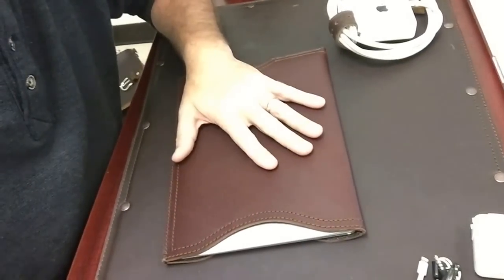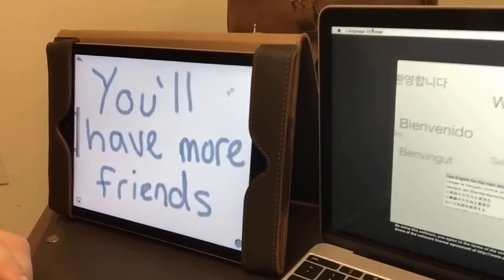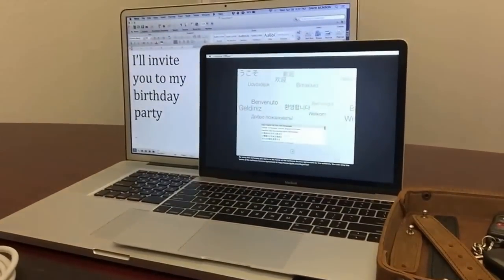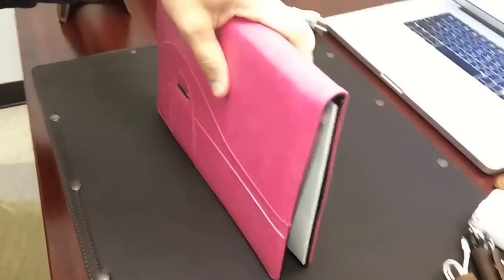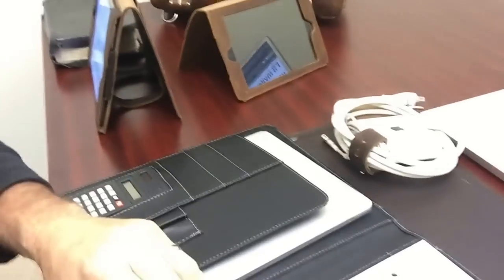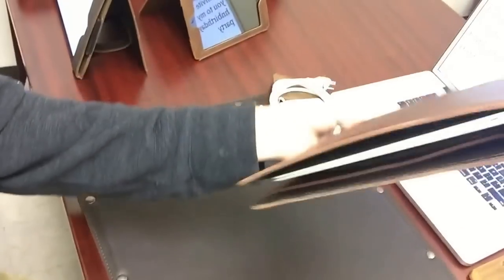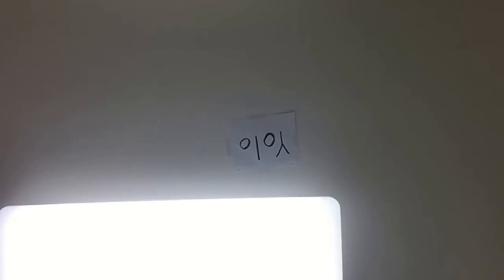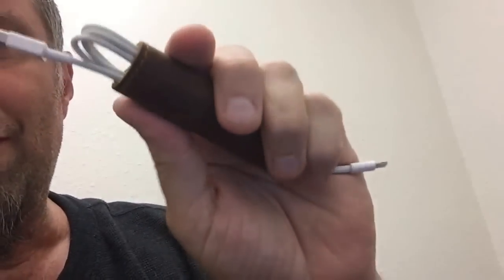12" Inch New Macbook compared to iPad Air 2; w/ cool accessories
Unique ways to carry the 12 inch MacBook and why it's going to be Apple's best selling computer from now on. It's basically an iPad with a keyboard. Check out how it fits into different places. And check out some accessories that you'll be wanting with it.